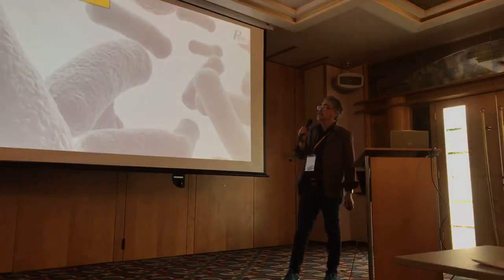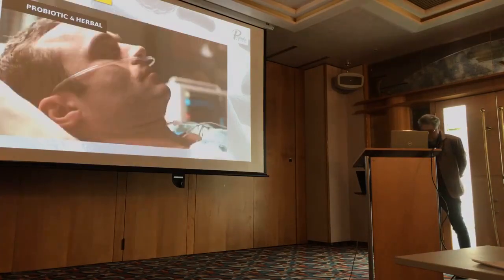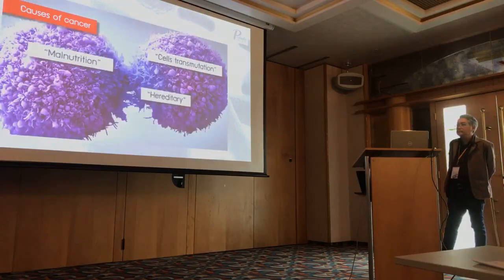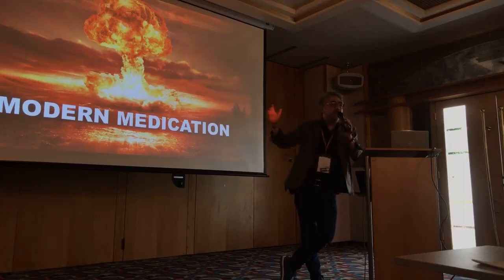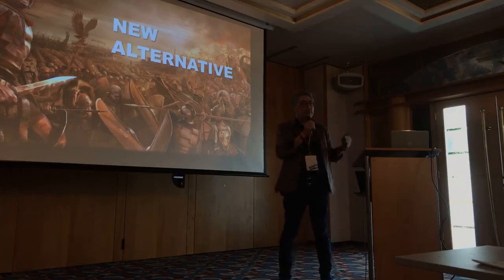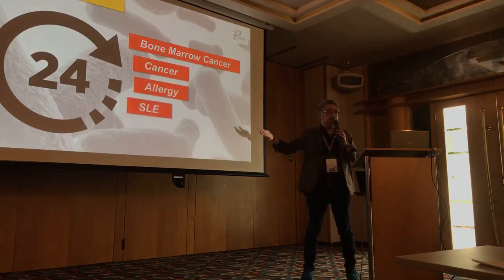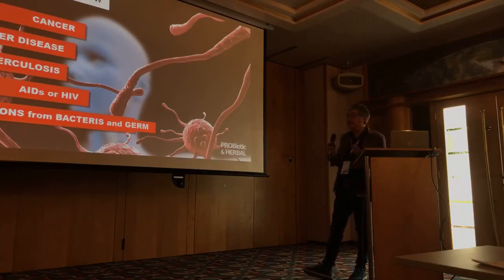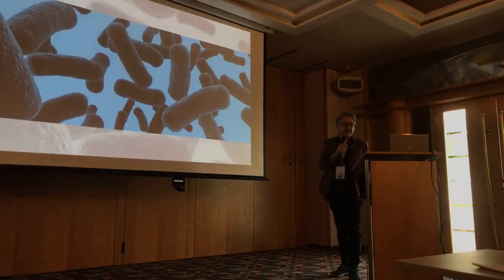คลิปประชุม Probiotic,Nutrition and Microbes July 18-19,2018 Pargue, Czech Republic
คุณอาสา  ศาลิคุปต ตัวแทนจากบริษัท โปรไบโอติกแอนด์เฮอร์บัล จำกัด
เข้าร่วมประชุมงาน Probiotic,Nutrition and Microbes
July  18-19,2018  Pargue, Czech Republic